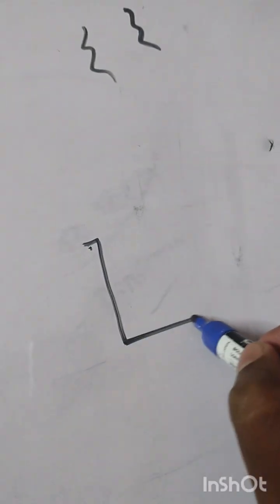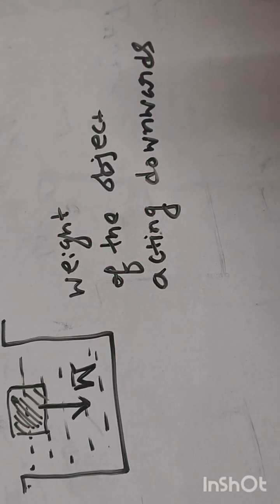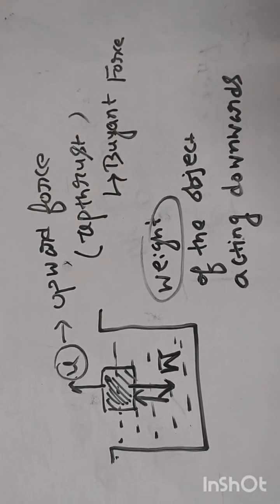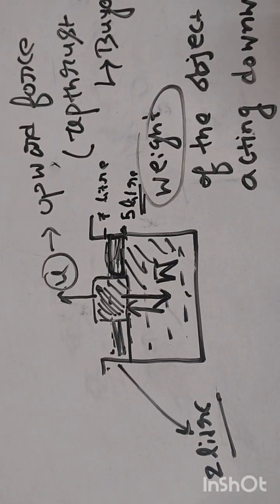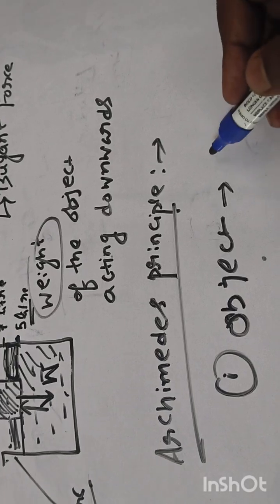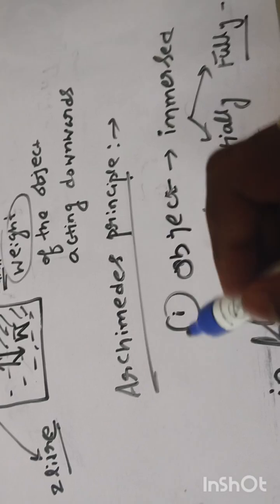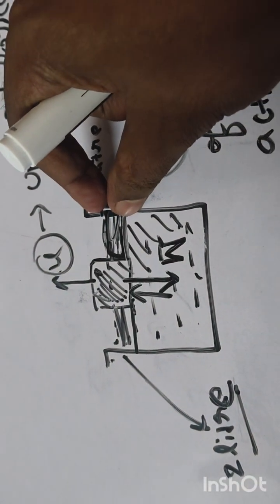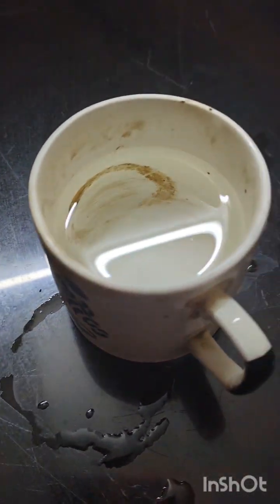Archimedes principle (short Video)||Discussion of Buyoant Force